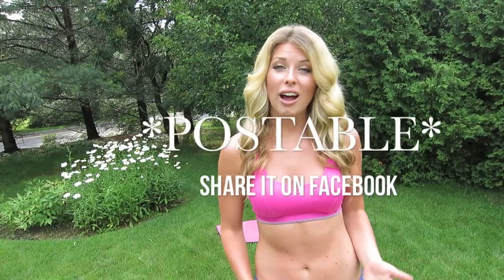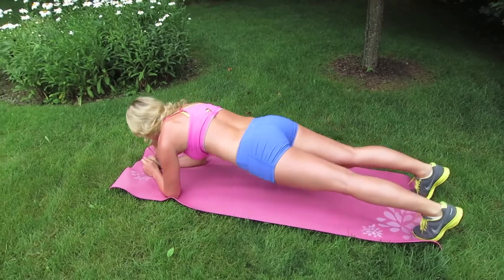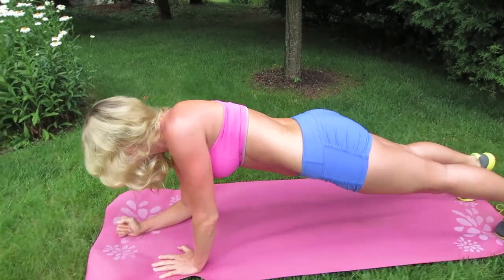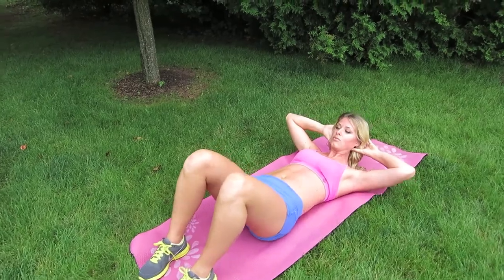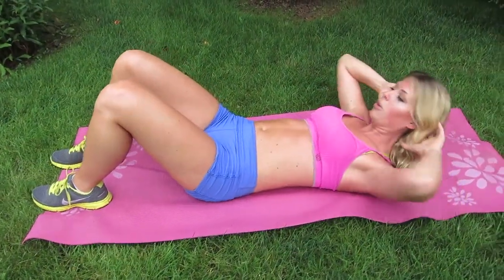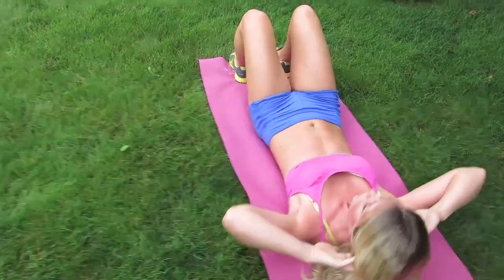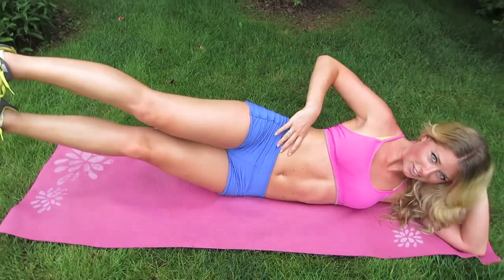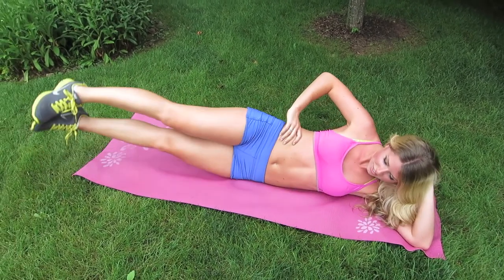Toned Tummy Ab Workout | SUMMER CHALLENGE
Motivation to fall in love with your life and drop the extra lbs that are holding you back ...

♥ For random daily motivation 'Like' the Steph Hendel Facebook page & leave some comments and requests

♥ Instagram: Steph_Hendel hashtags are FBHG